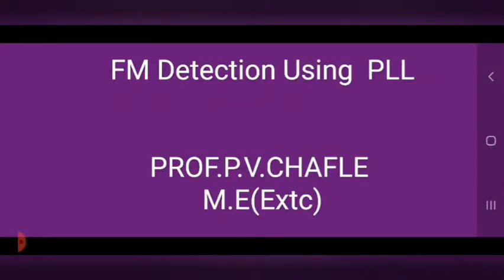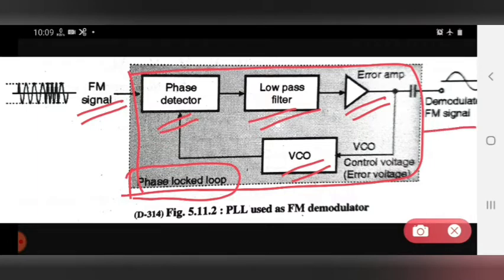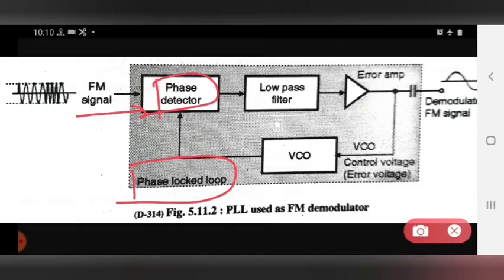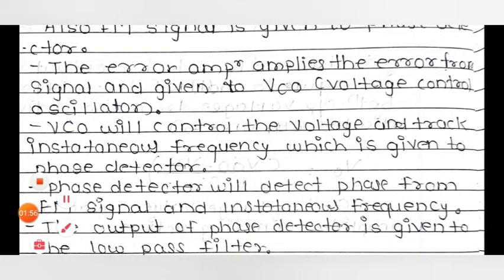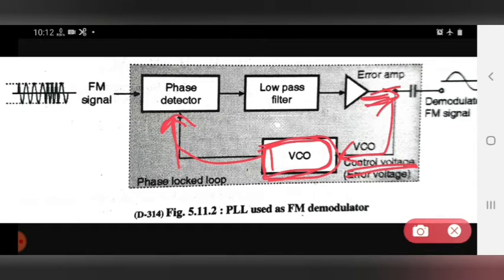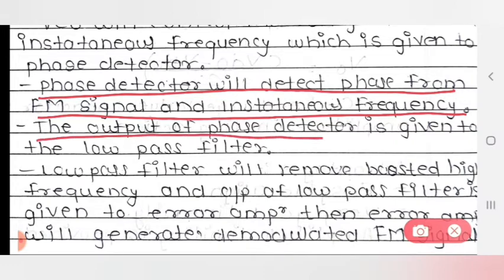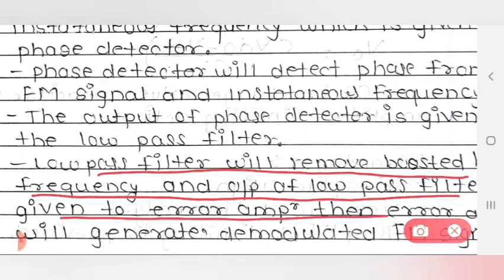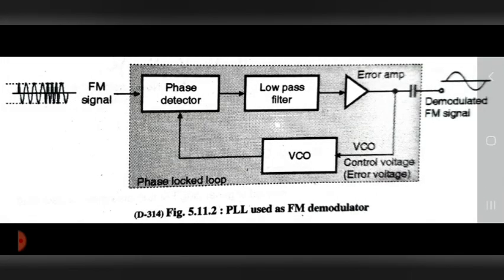FM Detecion using PLL | LECTURE 56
1)FM Detecion using PLL